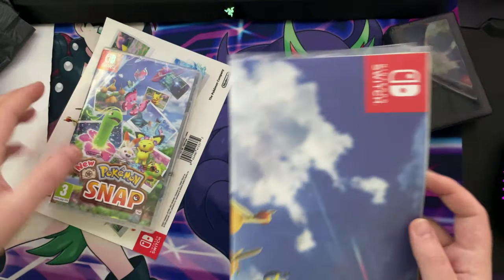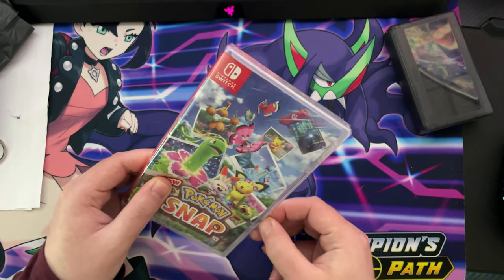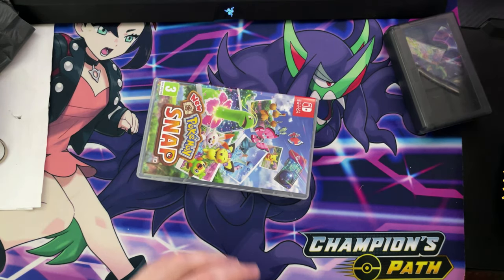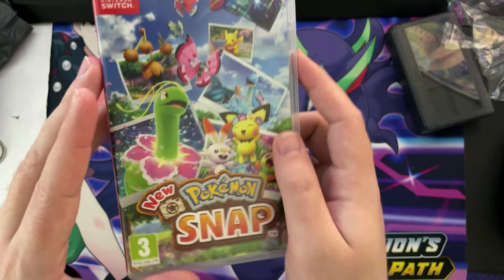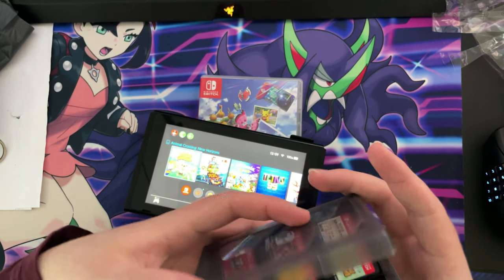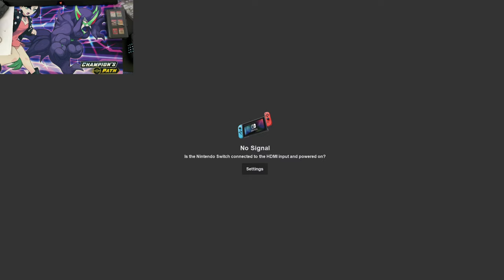POKÉMON SNAP UNBOXING KINDA LOL